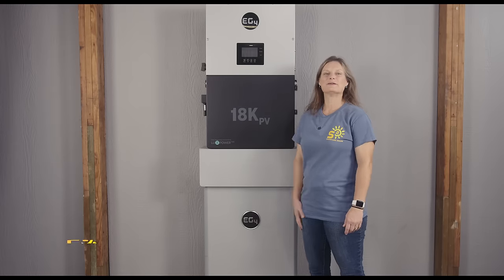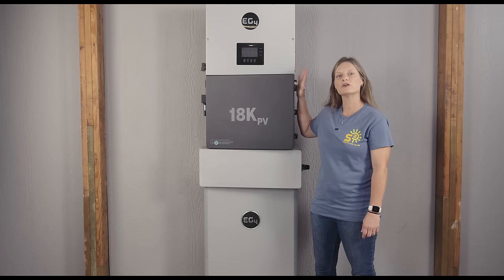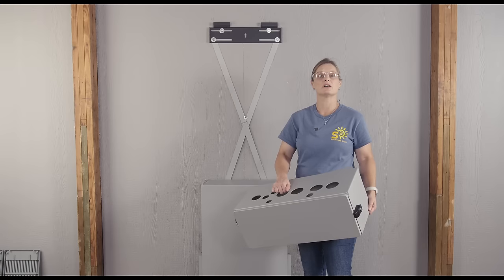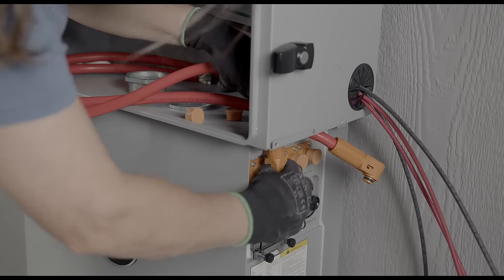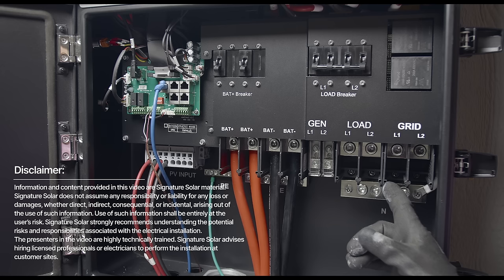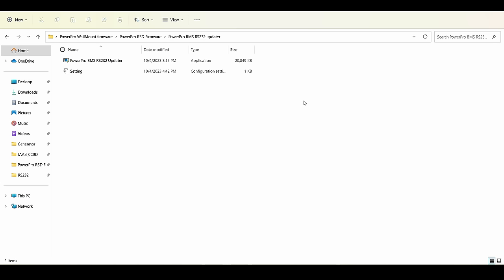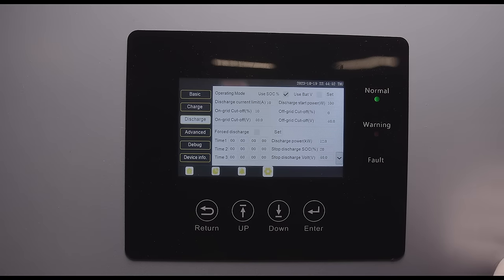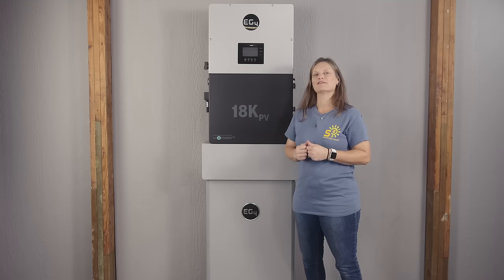EG4 PowerPro ESS EG4 18kPV Hybrid Inverter & PowerPro WallMount Battery Install and Commissioning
Today, Kelly will guide you through a step-by-step installation of our cutting-edge EG4 18kPV Hybrid Solar Inverter coupled with the incredibly versatile PowerPro Wallmount Battery. Get ready to unlock a world of sustainable energy and cost savings!

***Revision: To access the EG4 18kPV firmware updates, click the download button on the

Be a part of the solar revolution with Signature Solar!

The presenters in the video are highly technically trained. Signature Solar advises hiring licensed professionals or electricians to perform the installation at customer sites.

0:00 Introduction
1:20 Advantages & Applications
7:30 Installation
32:25 Conclusion